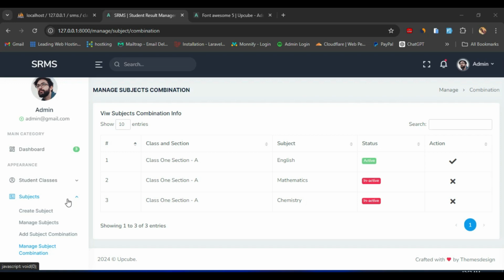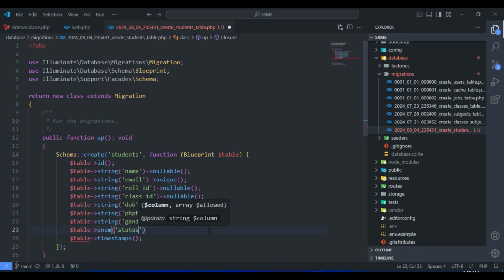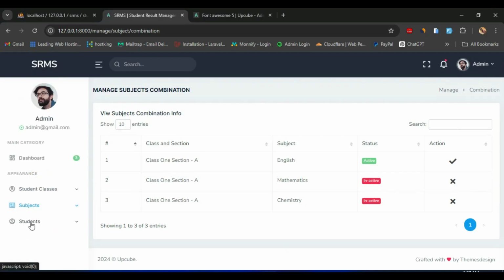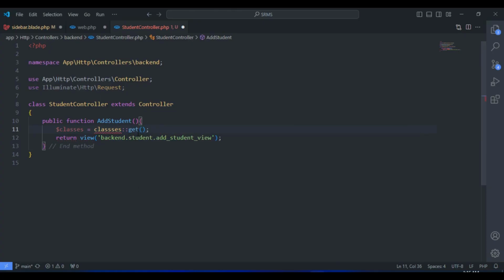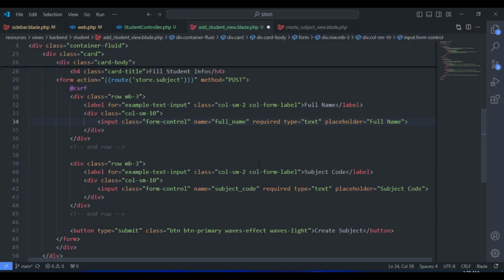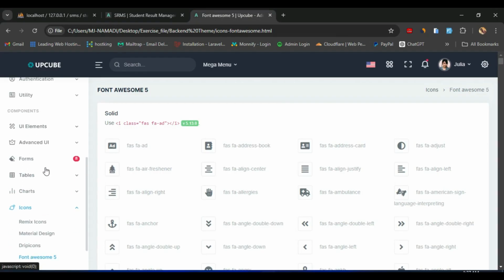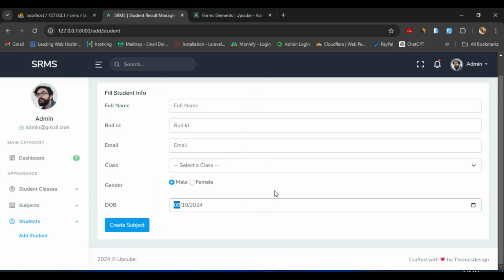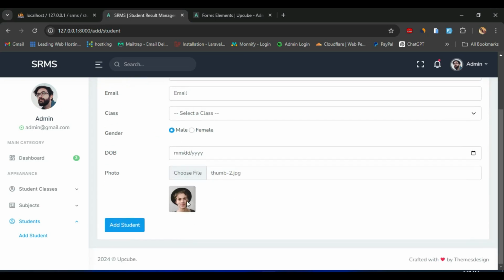40 - Create Student Part 1